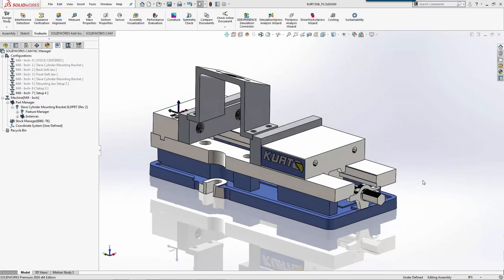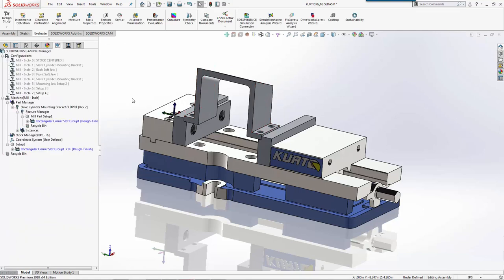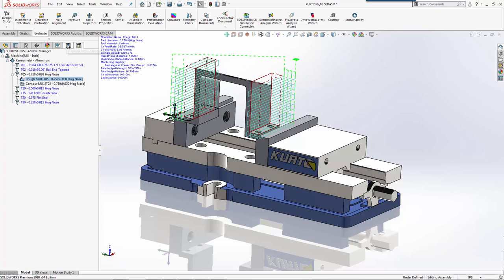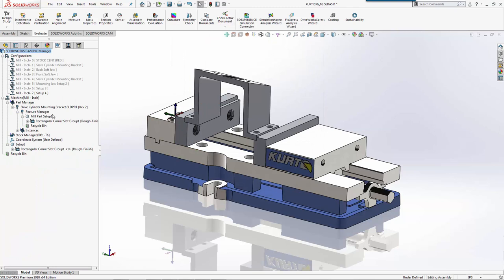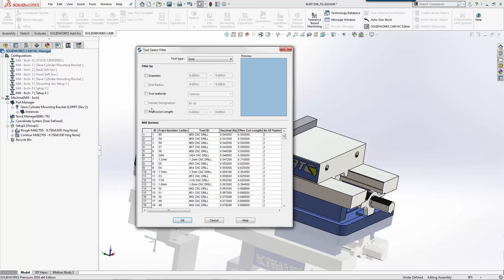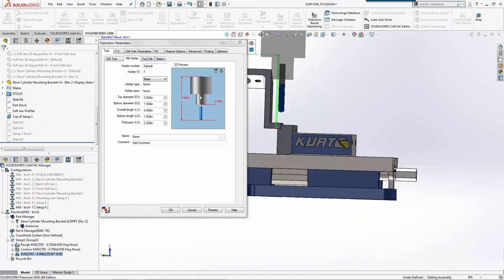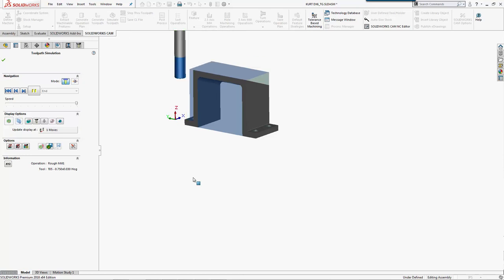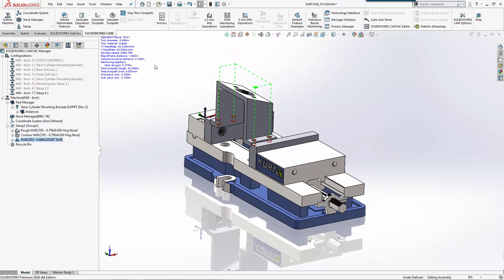Coffee & CAM: Hydraulic Clutch Mount Video #24 - SOLIDWORKS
Coffee & CAM: Hydraulic Clutch Mount Video #24 - SOLIDWORKS. In this video we explain the process of programming setup 4 using SOLIDWORKS and SOLIDWORKS CAM.